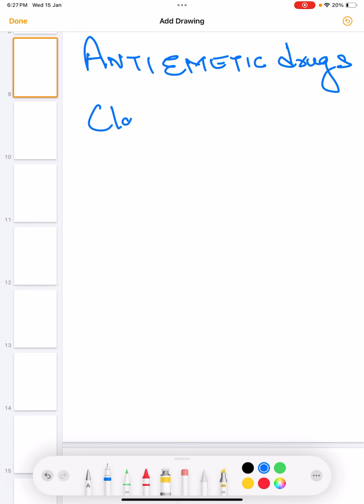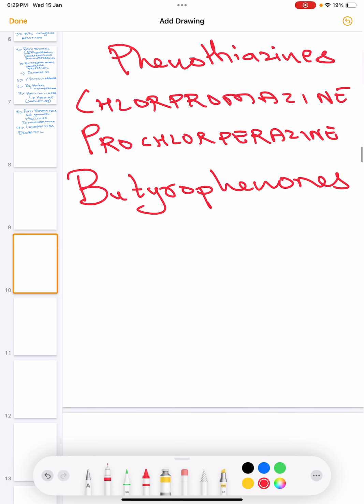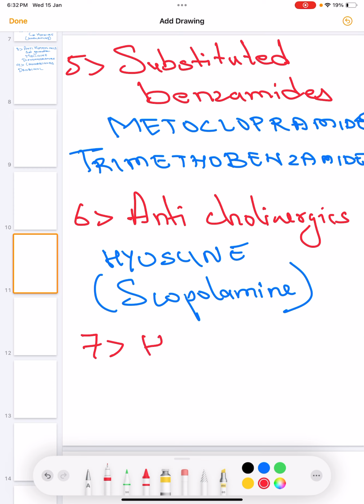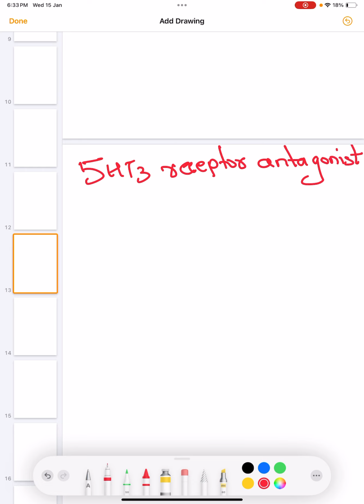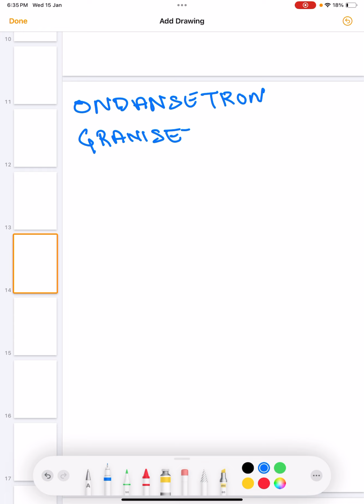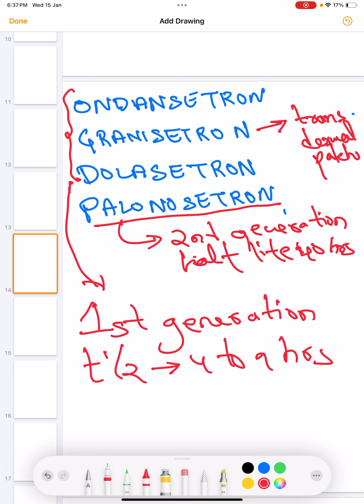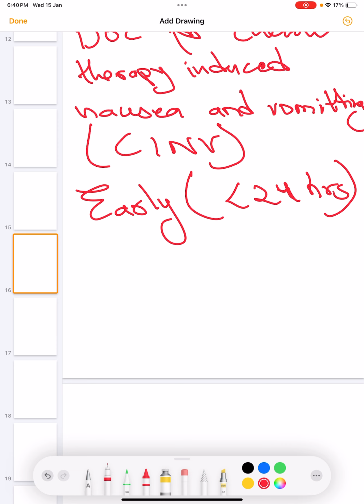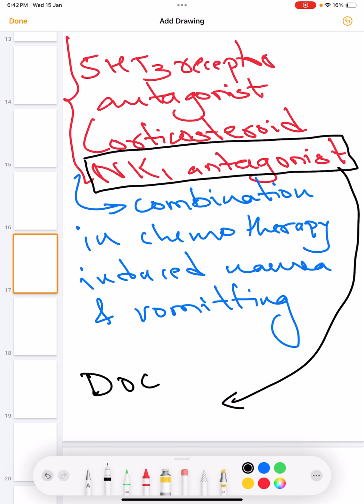Emetics and anti emetics part 2 pharmacology